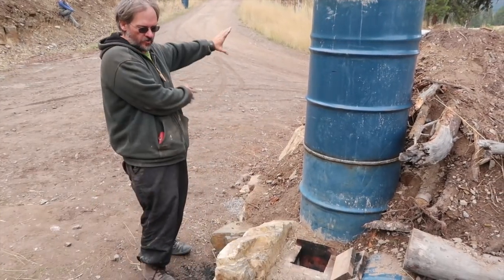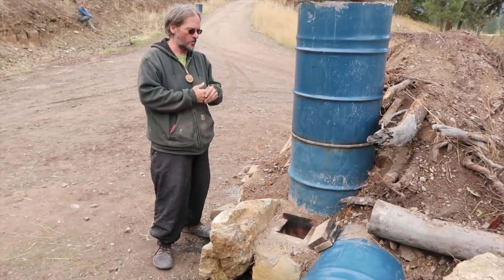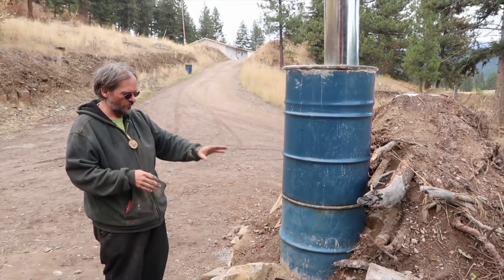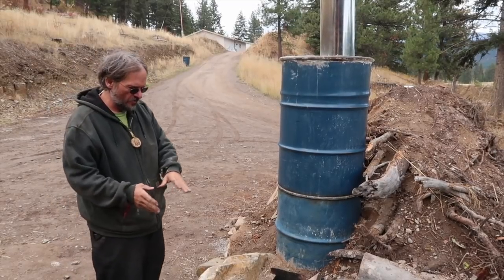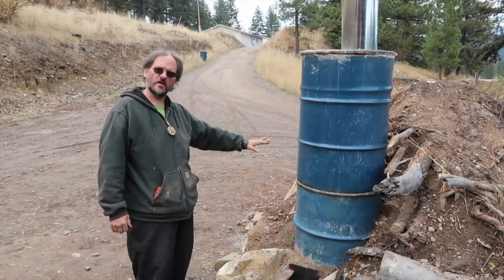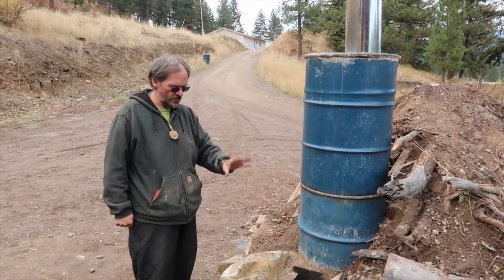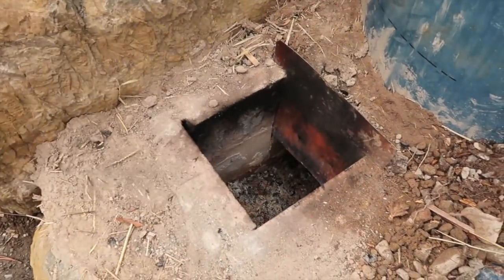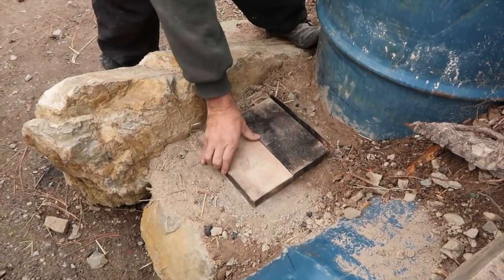Wet Tolerant Rocket Mass Heater for Greenhouses - an Outdoor Season Extender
Chris McClellan ("Uncle Mud") builds a rocket mass heater outdoors - the ultimate test for a wet tolerant rocket mass heater.  And wet tolerant is the key for a rocket mass heater in a greenhouse.  This particular installation is going to test just how wet tolerant it is.  This is a hugelkultur bed.   And the heat will make it so that we can grow a garden with a longer growing season.

This is a J-Tube 8-inch system built with firebrick and clay brick. Unlike normal rocket mass heaters, the barrel in this design is insulated.  We don't need to the radiant heat that the barrel normally provides.  Instead, we want to push as much heat as possible into the stratification chamber.

The stratification chamber is shaped a bit like a pringles can made of six 55 gallon barrels.  The hot gasses are sent to the far end and the hot gasses rise and heat the soil.   The cooler gasses are pushed to the bottom where they are collected on the near end.

The vertical exhaust is located inside the barrel, so the cool gasses in the stratification chamber can be warmed enough to be pulled out.

The wet tolerant design is used for greenhouses.  The heat of this system could be used to warm seedlings.

Chris points out that with other rocket mass heaters made of cob, if you expose them to water, the cob washes away.

Chris thinks that it would be possible to keep plants growing here with unfrozen ground.

177 hours of Permaculture Design Course and Appropriate Technology Course

thomas adams
Jocelyn Campbell
Julia Mason
Dominic Crolius
Josh Phillips
wade L
Suleiman ALAQEL
Ash Jackson is The Scrollbard
Jason Hower
Bill Crim
Full Name
Doug Barth
James Tutor
David Ingraham